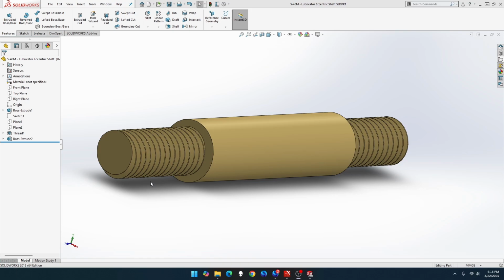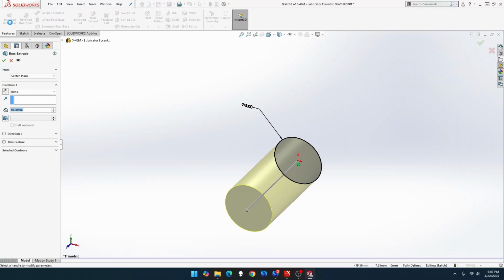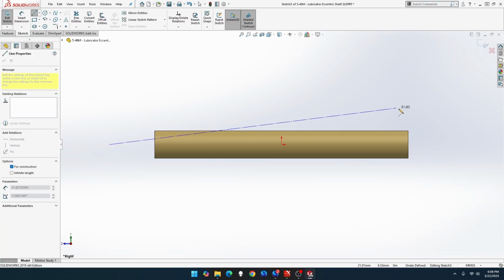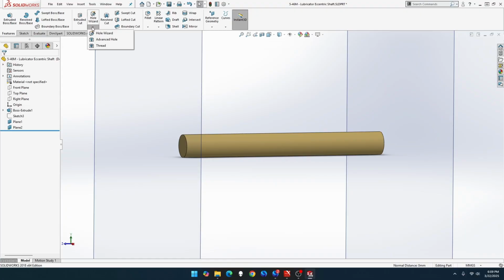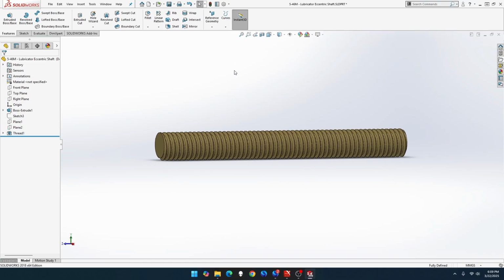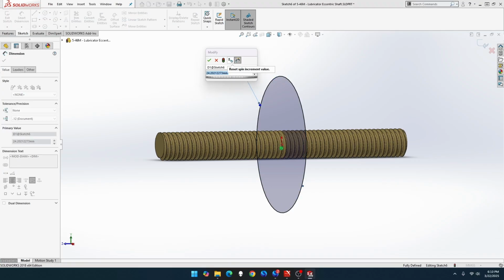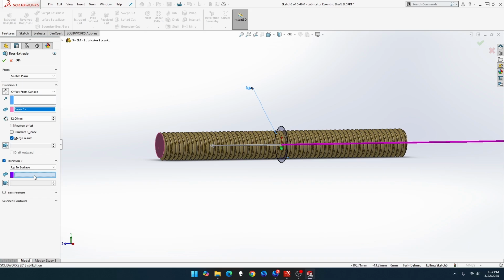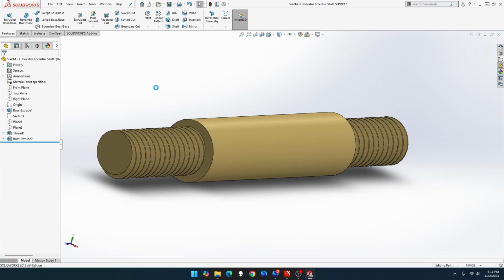E 301 - Part 5-46M - Lubricator Eccentric Shaft - Clayton Undertype Steam Wagon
In this episode, we take on the meticulous task of building Part 5-46M, the Lubricator Eccentric Shaft—a crucial component in the Clayton Undertype Steam Wagon's lubrication system. This part plays a key role in ensuring that the engine's moving components are properly lubricated, reducing friction and wear while keeping the steam wagon running smoothly and efficiently.

Understanding the Importance of the Eccentric Shaft

The lubricator eccentric shaft is a precision-engineered part that works in sync with the wagon’s lubrication mechanism. It is responsible for driving the lubricator, ensuring that oil is evenly distributed to critical areas within the steam engine. Without a properly functioning eccentric shaft, the lubrication process would be inconsistent, potentially leading to mechanical failure due to overheating and excessive wear.

This marks another successful step in the ongoing construction of the Clayton Undertype Steam Wagon, bringing us closer to a fully assembled and functional machine.

So, gather your tools and join us in bringing another piece of this engineering masterpiece to life. Let’s uncover the ingenuity and precision that make the Clayton Undertype Steam Wagon a timeless icon of mechanical artistry!
So, grab your tools and let’s dive into the details to bring another crucial piece of this remarkable vehicle to life!